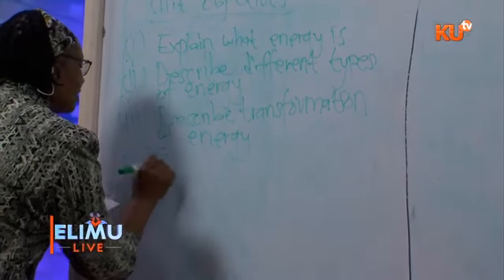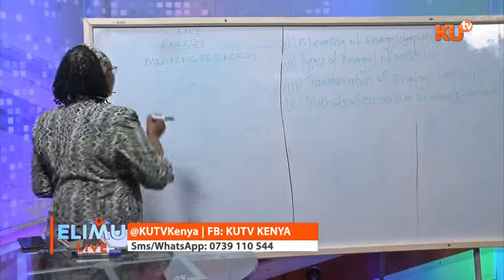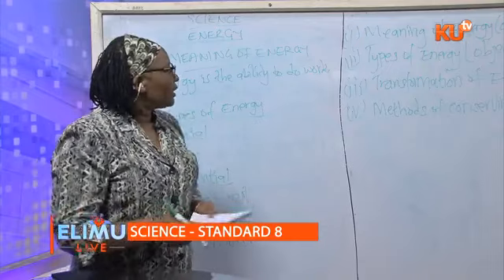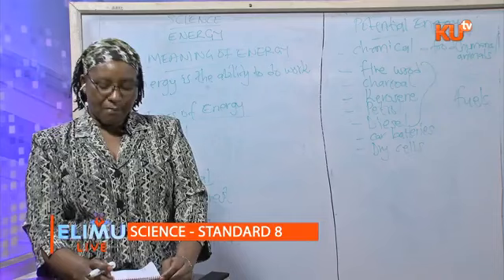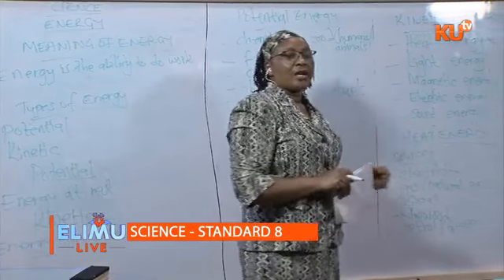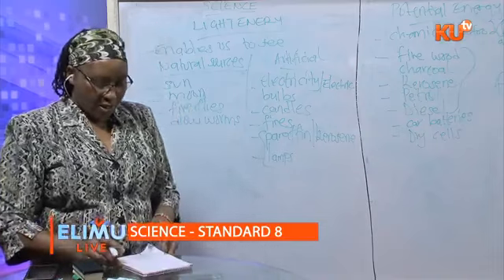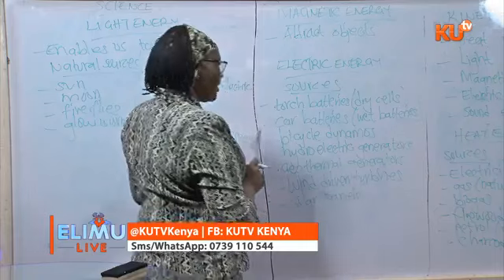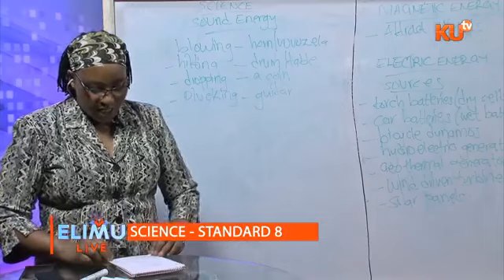SCIENCE STD 8 TOPIC ; ENERGY Prt 1: learnerus.com